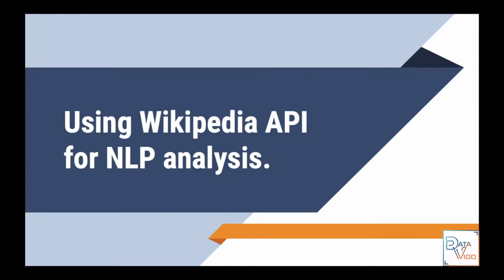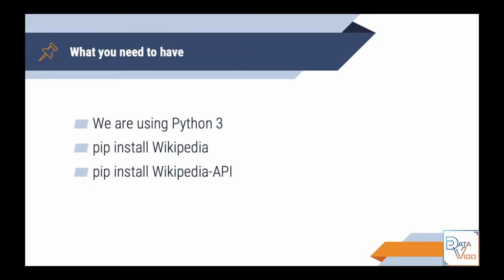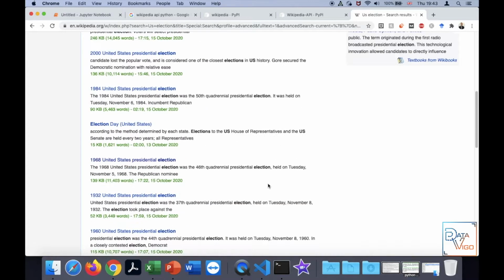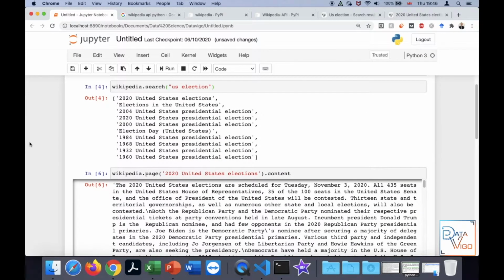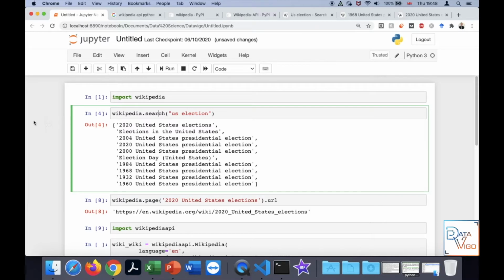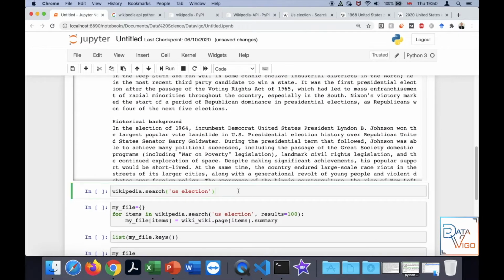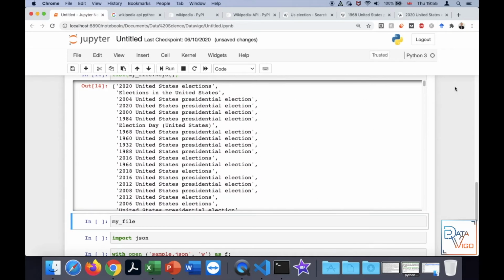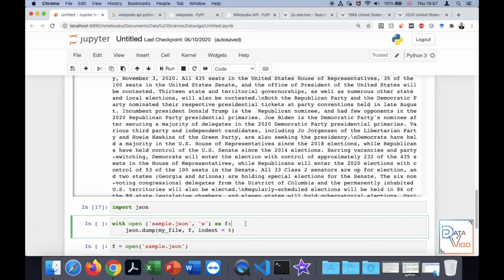How to Use Wikipedia API for NLP Projects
Wikipedia could be a powerful source for training NLP (Natural Language Processing) projects , such as text classification and visualisation. The initial step is to be able to extract and store data from this free datasource quickly. You will learn how to use the Wikipedia API to extract text of pages based on your keyword. You will then be able to start your NLP project.

In this tutorial I am  going to cover two things : (1) how to use Wikipedia API to extract data quickly and we're going to use two APIs together. Once we extract the data it, is time for us to apply some NLP techniques such as the visualization, creating worldmaps etc and specifically, we're going to demonstrate how to use the spacey library for these purposes.

Timestamps:

1:36 - How to install Wikipedia API
04:05 - How to extract text from Wikipedia using the API
11:10 - How to loop through Wikipedia pages and save the text in JSON file

About DataVigo:
Welcome to the DataVigo Channel. Our aim in this channel is to provide you top level training in Data Science and Data Analytics subjects. Whether you are a beginner or would like to sharpen your skills, this channel offers practice based tutorials in a variety of topics such as Python Programming, Machine Learning, Data Extraction, Data Visualisation, and Advanced Excel.